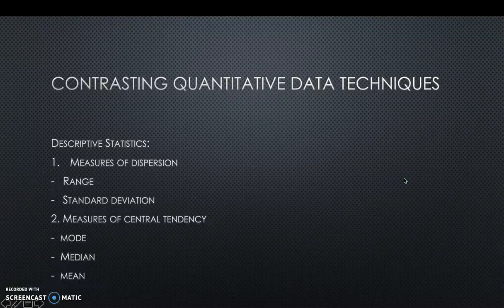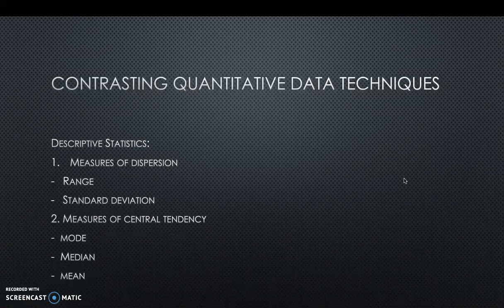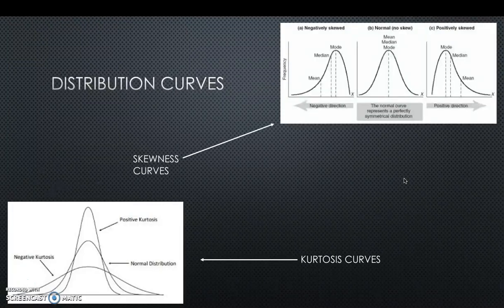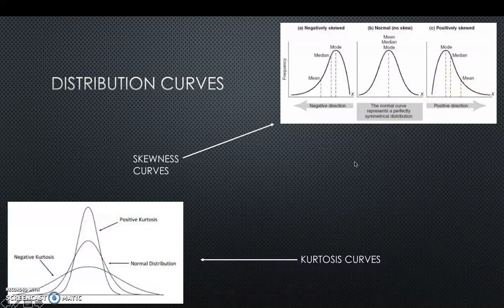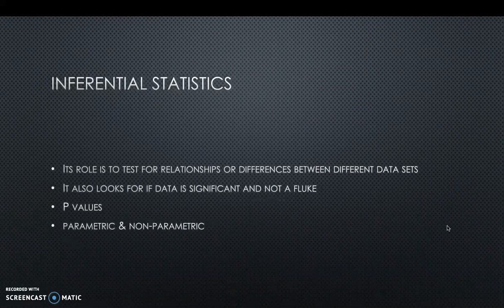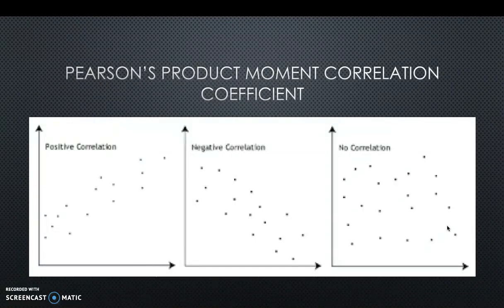Video 1 research methods a5